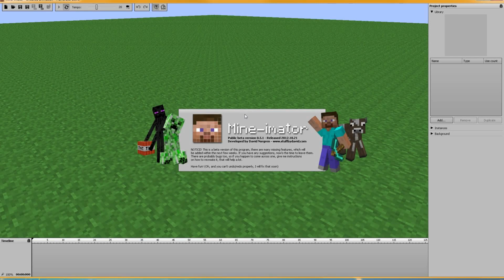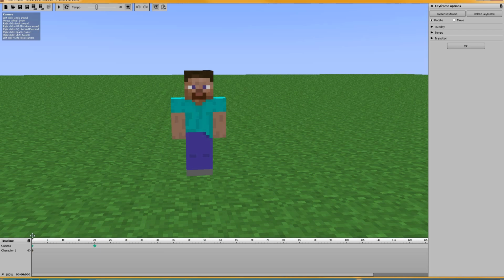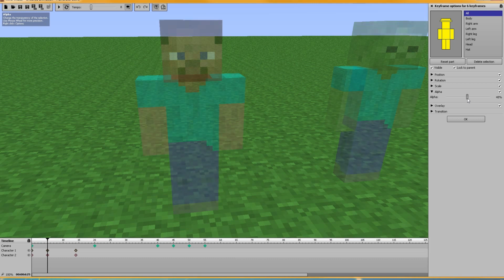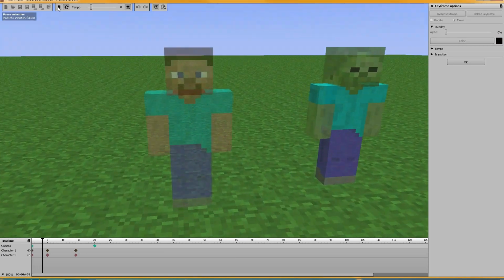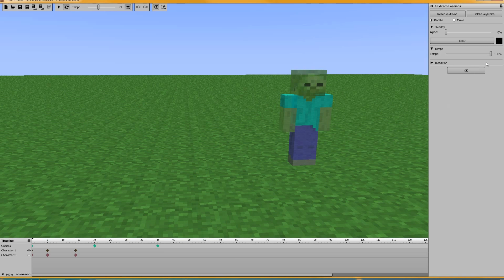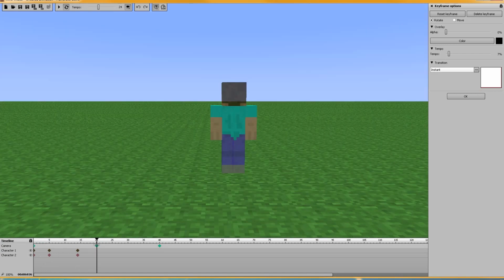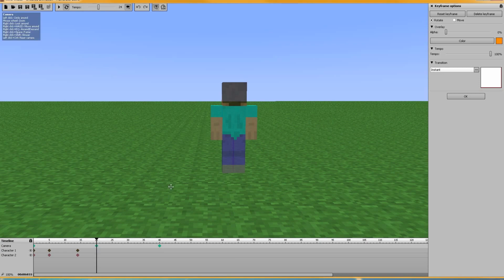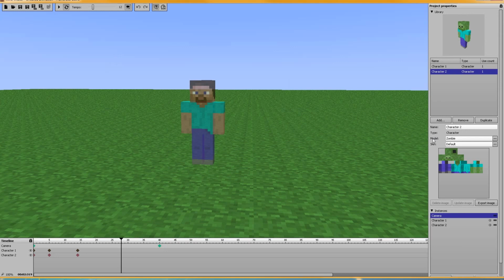Mine-imator Tutorial! - Ep 5 - Running the Camera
This Mine-imator Tutorial is based around using the Camera to better your animations!